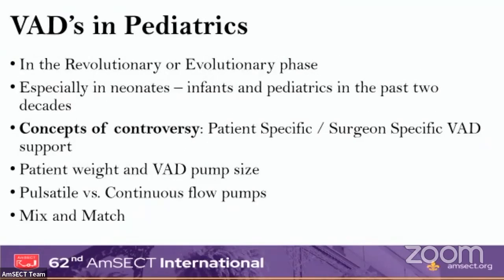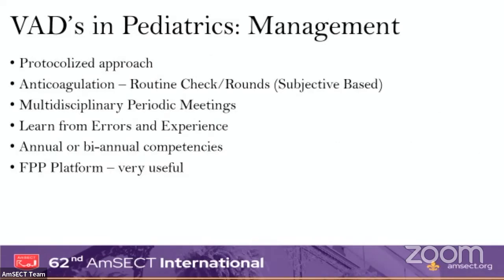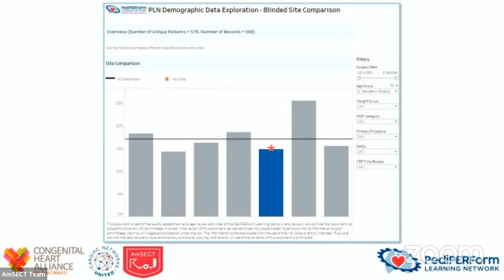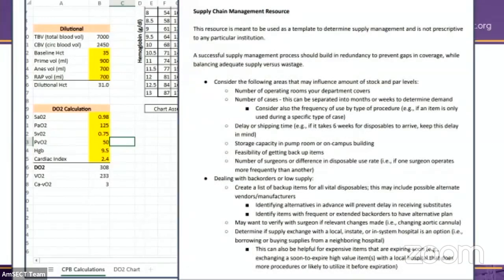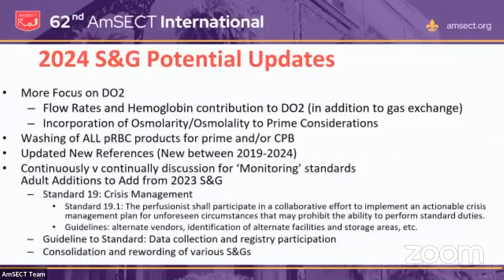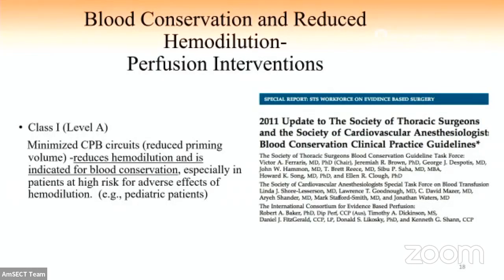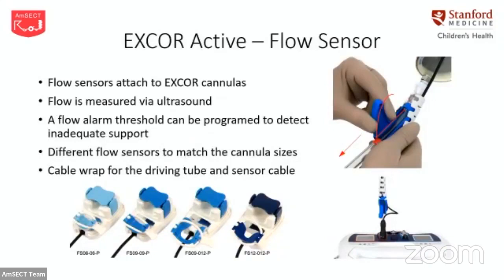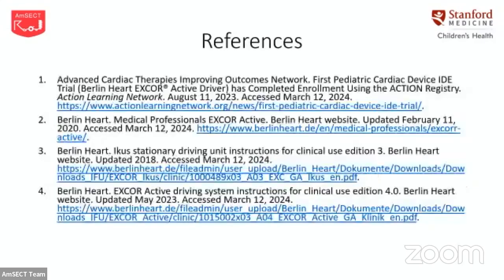Session 19-Sunday Potpourri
a) Pulsatile v Non Pulsatile in VAD Support, Isaac Chinnappan, MS, MHA, CCP, FPP
b) PLN Update, James Reagor, MPS, CCP, FPP
c) Priming Toolkit/Dafne Masters Project, Dafne Andrea Chianella, CCP, FPP
d) AKI in Pediatrics, Bradley Kulat, CCP, LP
e) Berlin Active Driver ExperienceSamantha Rhymer, MS, CCP